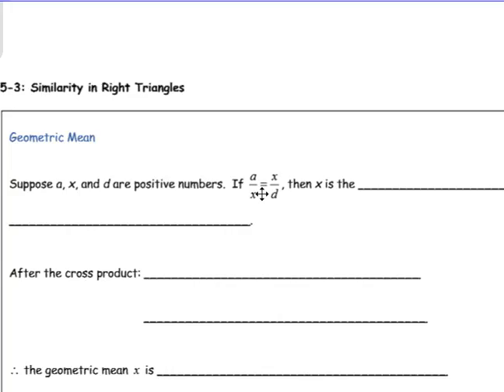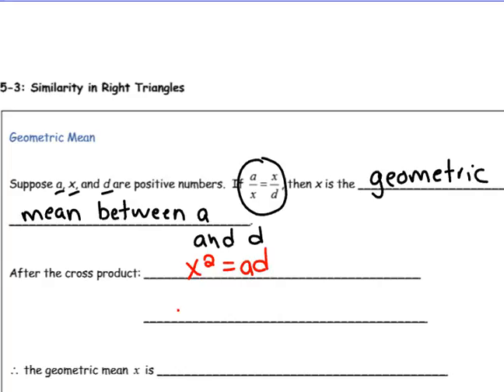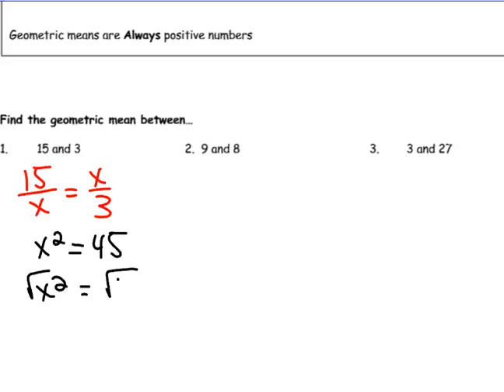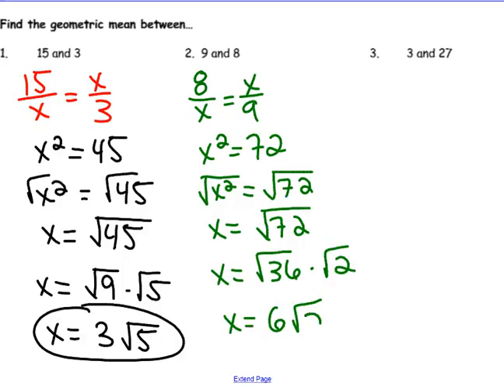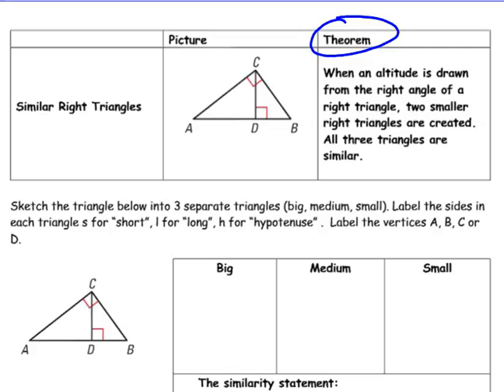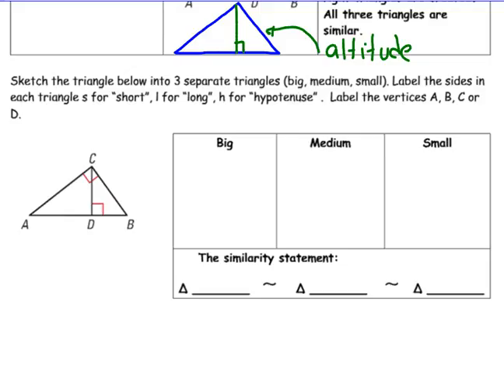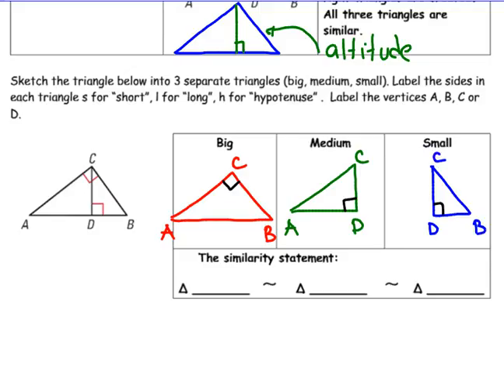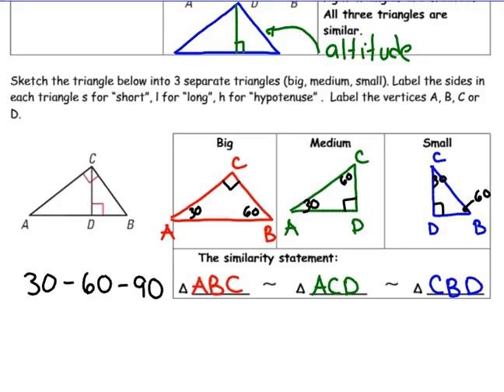Unit 5 Notes Page nine/ten part 1